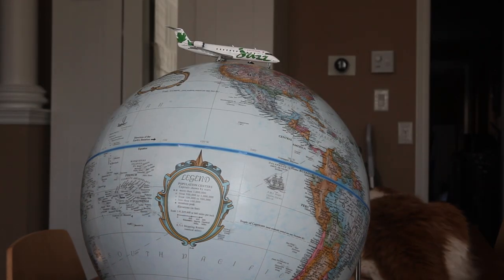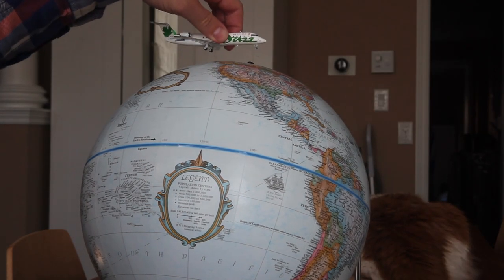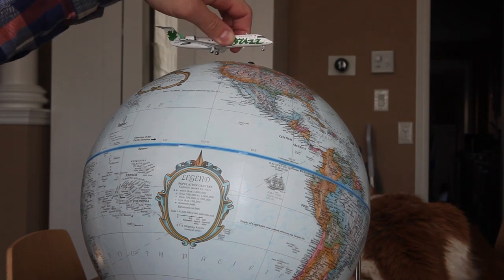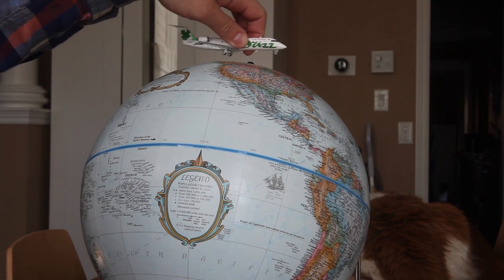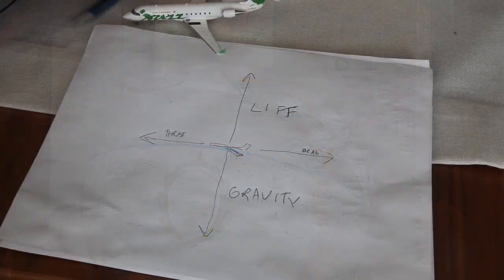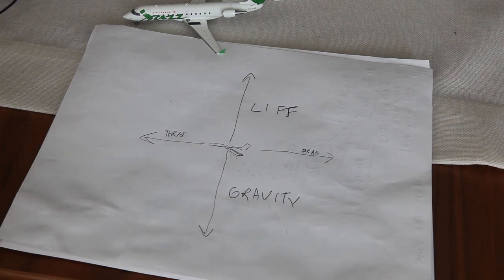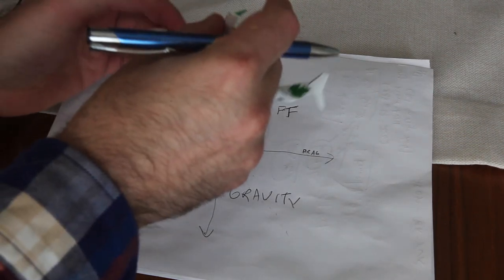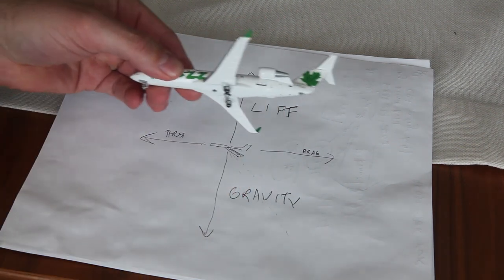Do Pilots dip the aircraft nose to account for Earth's curvature?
An airline pilot explains if pilots have to dip the nose of the aeroplane as it flies along.